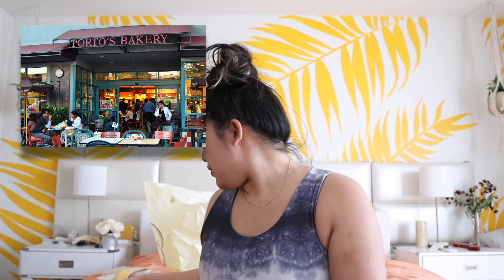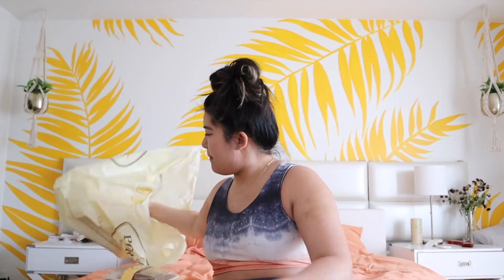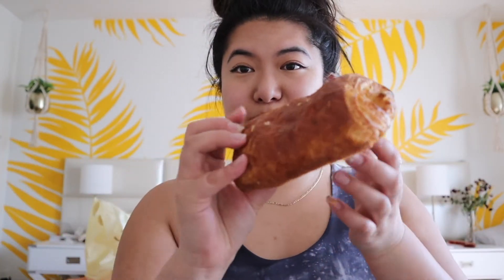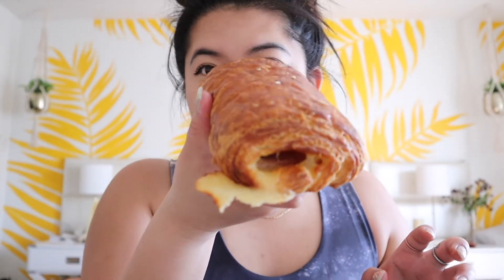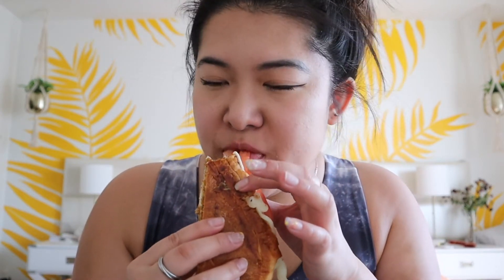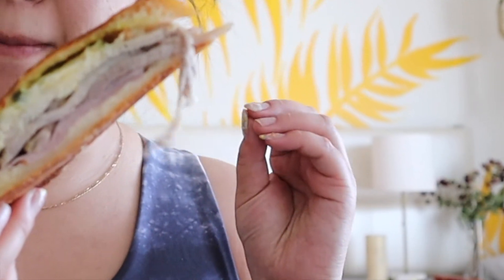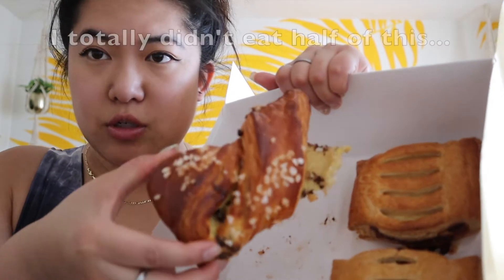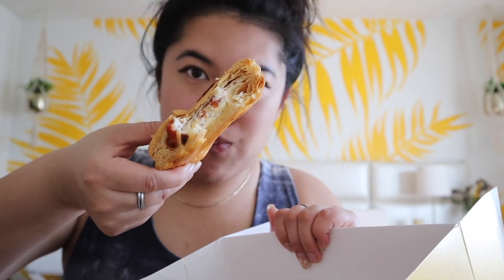Trying Porto's Bakery ft. savory treats, sandwiches, and sweets!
One of my favorite west coast spots! 🌴